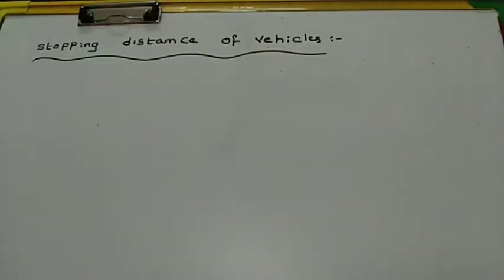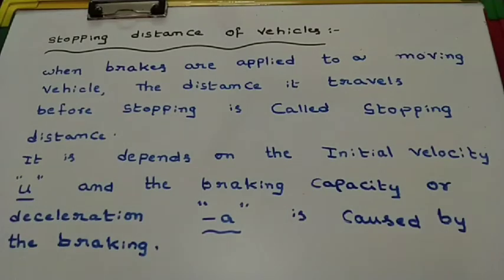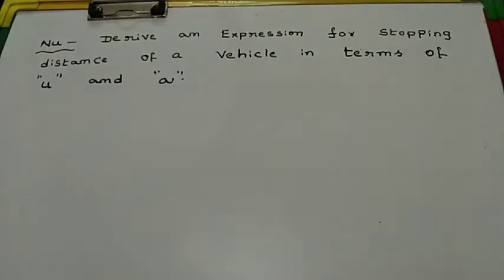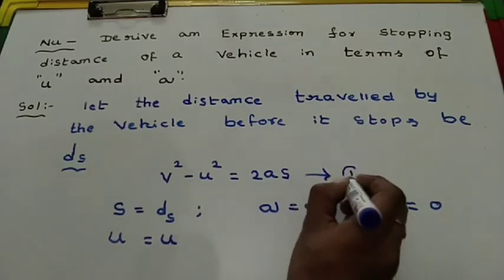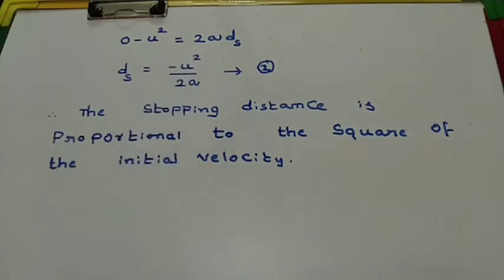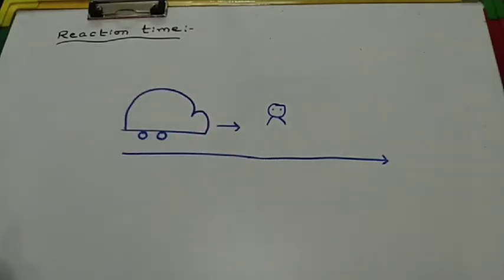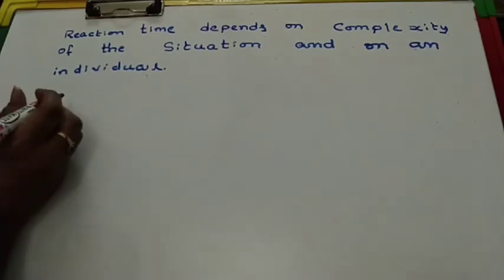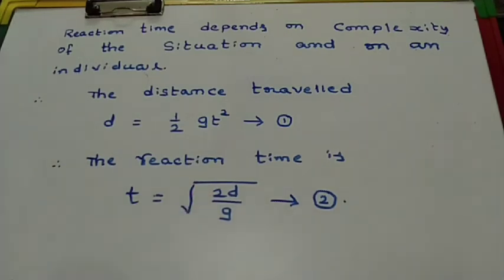(PART-70) MOTION IN STRAIGHT LINE.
STOPPING DISTANCE